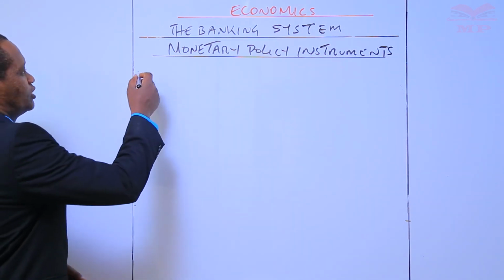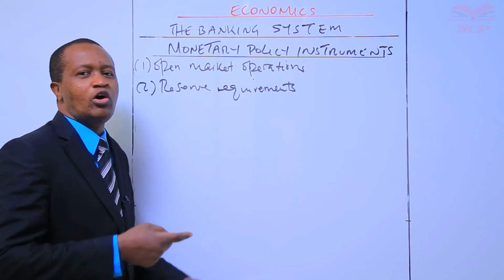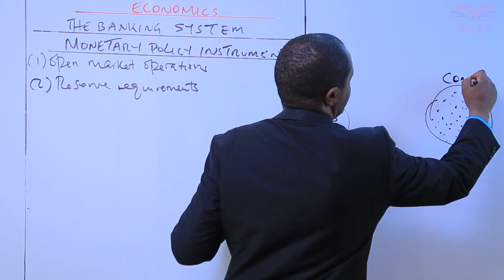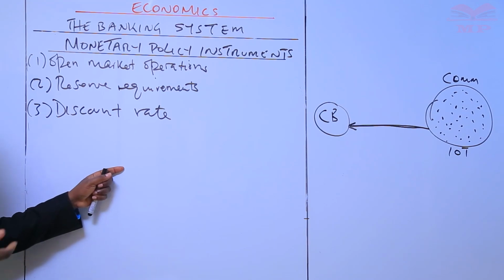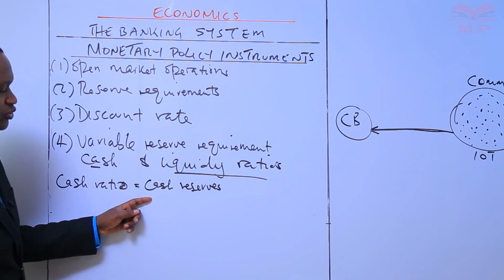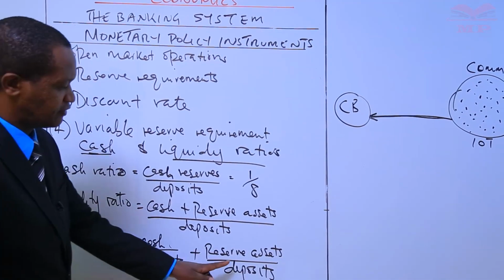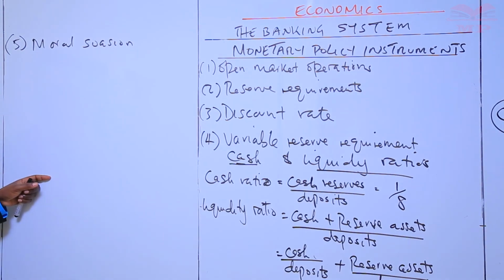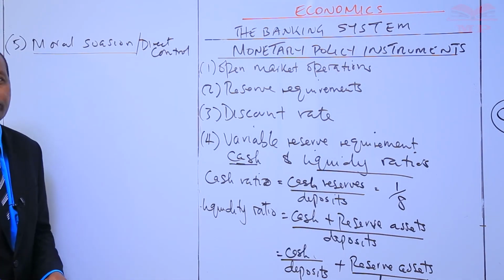CPA_ECONOMICS_THE BANKING SYSTEM_MONETARY POLICY INSTRUMENT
💰 Monetary Policy Instruments – The Banking System | CPA Economics ✏️📖

In this CPA Economics lesson, learn about monetary policy instruments used by central banks to influence the money supply, interest rates, and economic activity. Understand how these tools help maintain price stability, economic growth, and financial stability.

💡 Key Topics Covered:

Definition and objectives of monetary policy

Types of monetary policy instruments:

Quantitative/Direct tools (open market operations, cash reserve ratio, discount rate)

Qualitative/Indirect tools (credit rationing, moral persuasion, margin requirements)

Role of central banks in regulating the banking system

Impact of monetary policy instruments on inflation, investment, and consumption

Practical examples and case studies of policy implementation

🎯 Who Should Watch:

CPA students studying Economics

Banking professionals seeking insights into monetary policy tools

Anyone interested in how central banks control money supply and stabilize the economy

📘 Learn With Manifested Publishers:
We simplify economics concepts with clear explanations, diagrams, and examples, helping learners confidently understand and apply monetary policy instruments.